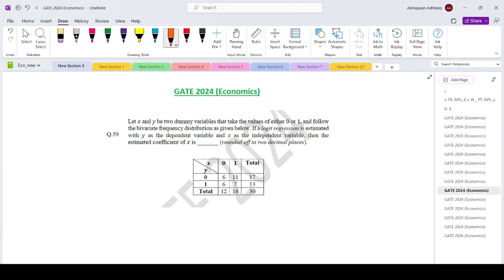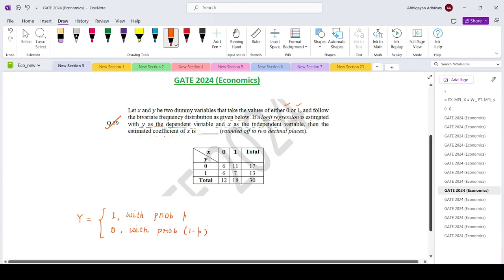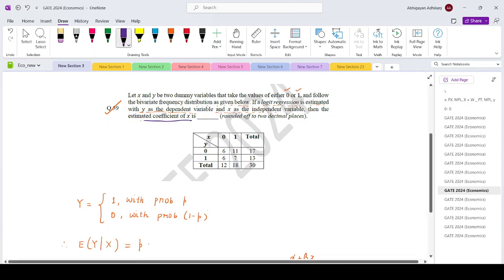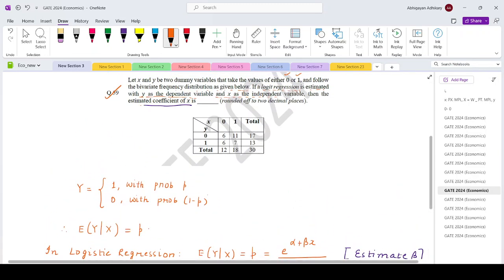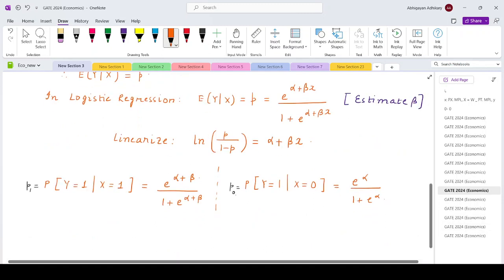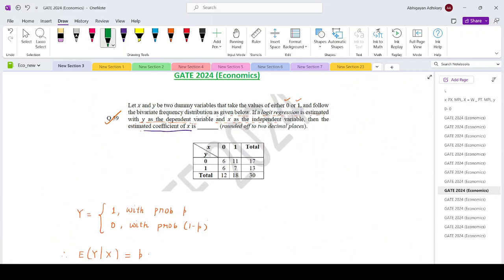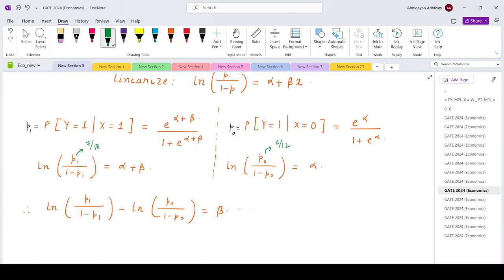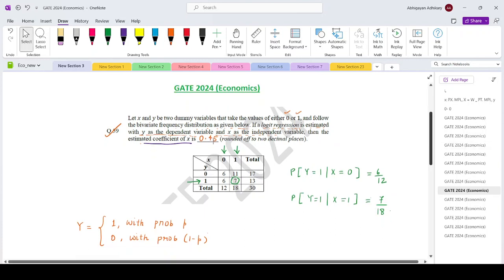GATE Economics 2024 Question 59:Detailed Solution & Explanation ! Master your exam prep now!"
Welcome to Sourav Sir's Classes, the premier destination for GATE Economics 2024 preparation! Dive deep into the intricacies of Question 59 with our comprehensive solution and explanation in this video. Whether you're a seasoned aspirant or just beginning your journey, our expert guidance and meticulous approach will empower you to conquer your exam with confidence.

At Sourav Sir's Classes, we pride ourselves on offering a holistic learning experience tailored to the needs of each student. Our dedicated faculty, led by the esteemed Sourav Sir, brings years of expertise and a passion for teaching to every session. With a focus on conceptual clarity and strategic problem-solving, we ensure that our students not only excel in exams but also develop a lifelong understanding of Economics principles.

In this video, we leave no stone unturned in dissecting Question 59, providing step-by-step solutions and in-depth explanations. From fundamental concepts to advanced techniques, we cover it all, empowering you to tackle similar questions with ease. Our goal is not just to help you solve problems but to instill a deeper understanding of the subject matter, paving the way for academic excellence and real-world application.

But our commitment to your success doesn't end with this video. At Sourav Sir's Classes, we offer a range of comprehensive coaching programs designed to meet the diverse needs of our students. Whether you prefer classroom instruction, online sessions, or personalized one-on-one mentoring, we have the resources and expertise to support you at every stage of your preparation journey.

Our coaching methodology is rooted in innovation, combining traditional teaching techniques with modern pedagogical approaches. Through interactive lectures, practice exercises, mock tests, and personalized feedback, we create an immersive learning environment that fosters critical thinking and analytical skills. With our guidance, you'll not only master the content but also develop the confidence and resilience needed to excel in high-stakes exams like GATE Economics 2024.

Whether you're aiming for top scores, seeking admission to prestigious institutions, or simply passionate about Economics, we're here to help you achieve your goals. or contact us at 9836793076 (Call or WhatsApp) to learn more about our coaching programs and enroll today!

Time Stamp:

00:00 - 00:15: Introduction to the video and overview of Question 59
00:15 - 01:00: Background information on GATE Economics 2024 exam
01:00 - 02:00: Explanation of the concepts related to Question 59
02:00 - 03:30: Step-by-step solution to Question 59
03:30 - 04:30: Detailed analysis and reasoning behind each step
04:30 - 05:30: Common mistakes to avoid in similar questions
05:30 - 06:30: Tips and strategies for mastering similar questions in the exam
06:30 - 06:53: Conclusion and encouragement to continue exam preparation journey